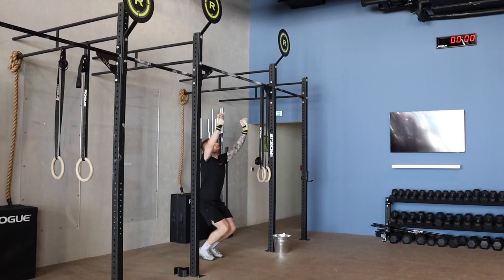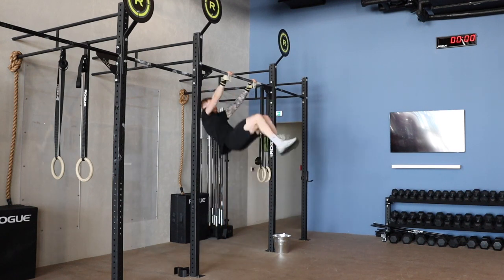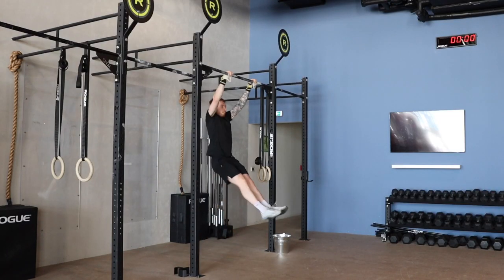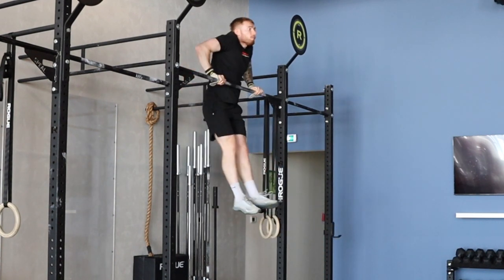Bar Muscle Up | Bar Muscle Up Progression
The final step is putting it all together and being able to transition over the bar for your muscle up.

For more CrossFit training content and advice, check out the other videos on my page.